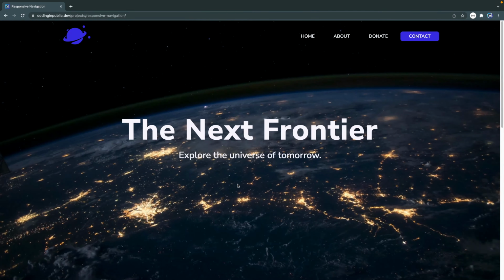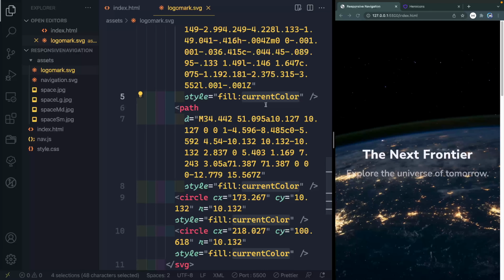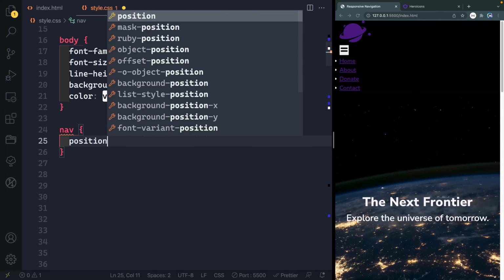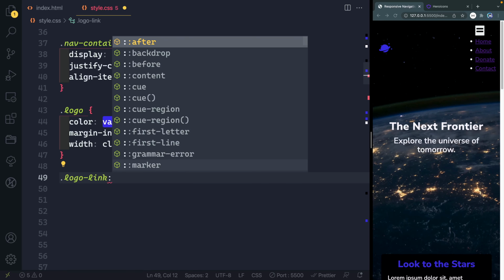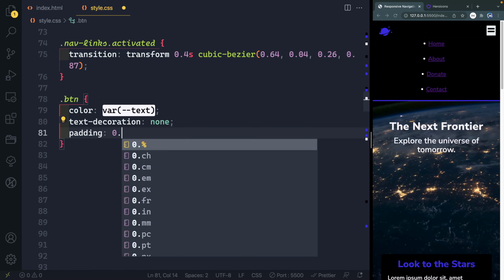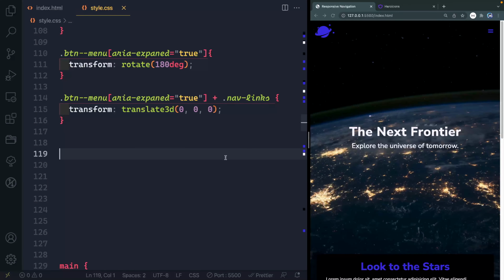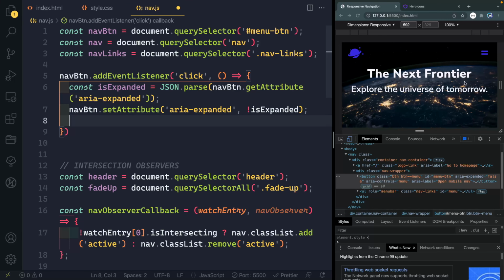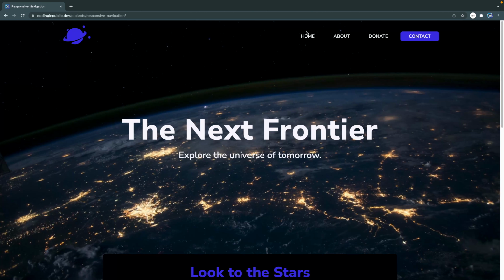Responsive Navbar HTML, CSS, and JavaScript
Nearly every website needs a responsive navigation, but they can be confusing to layout. It’s not uncommon for developers to create two separate navigations: one for mobile and one for desktop. But there’s a better way! In this video, I'll show you how to create a fully responsive navigation menu with HTML, CSS, and Vanilla JavaScript. We’ll add aria attributes to achieve a basic accessible navigation.

⏲️ Timestamps ⏲️
0:00 Introduction
0:34 Considering Structure
2:33 HTML
7:56 CSS
22:10 JavaScript
26:19 Examining Voiceover